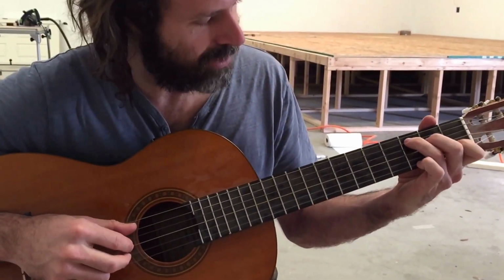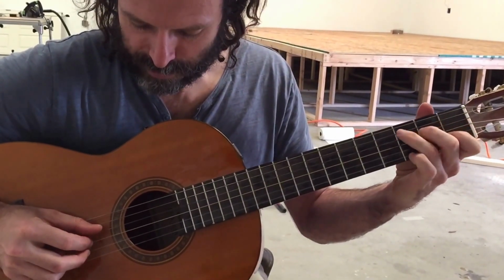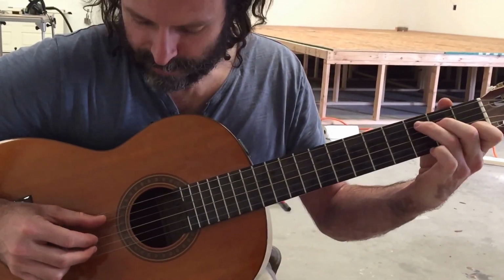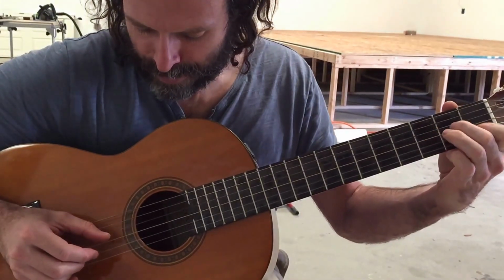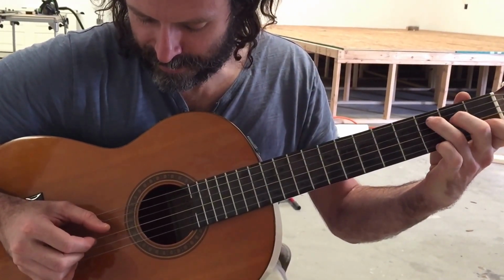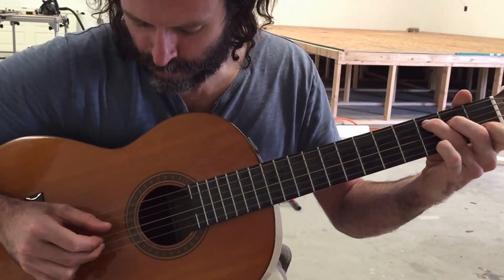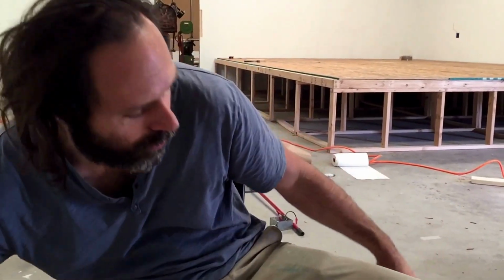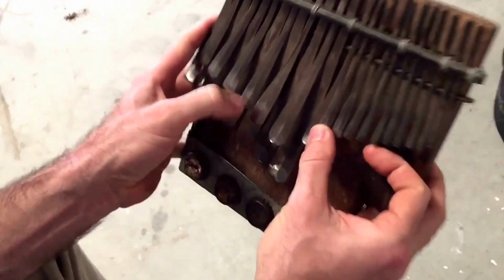Nhemamusasa kushaura guitar